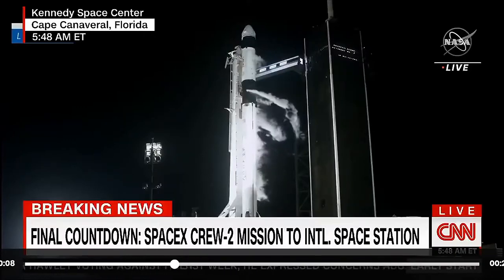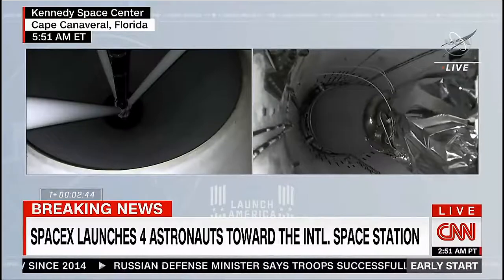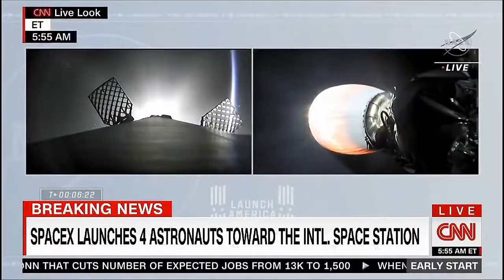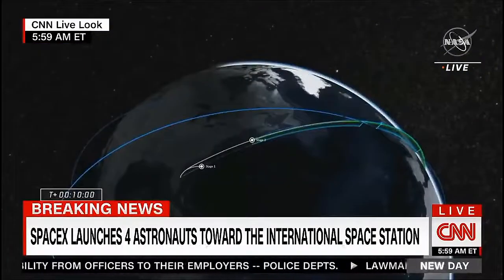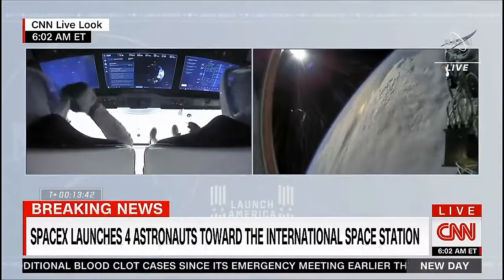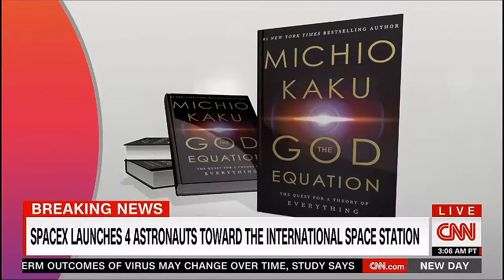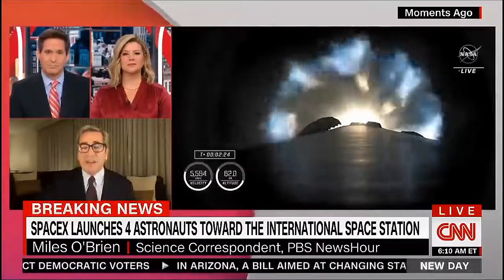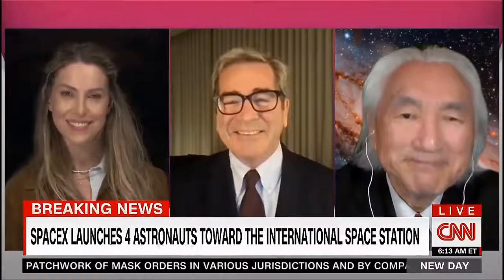SpaceX launch to International Space Station (4/22/21)